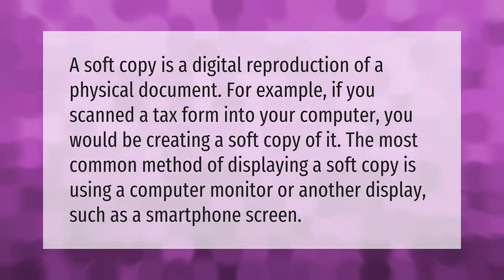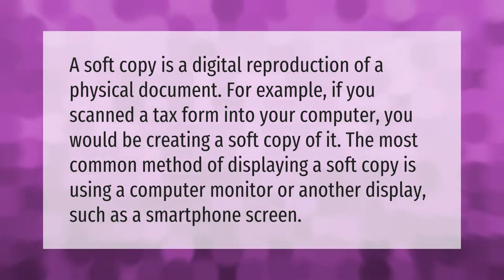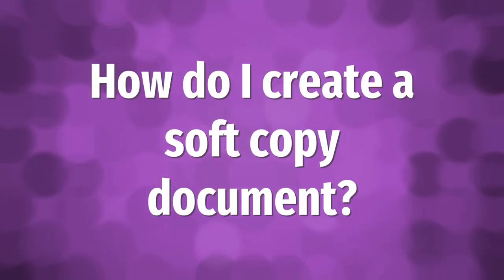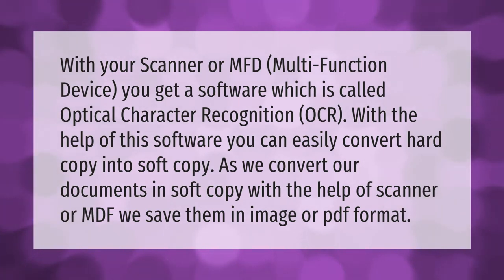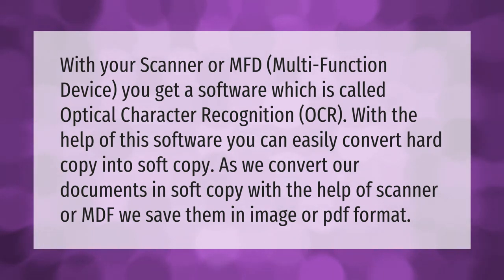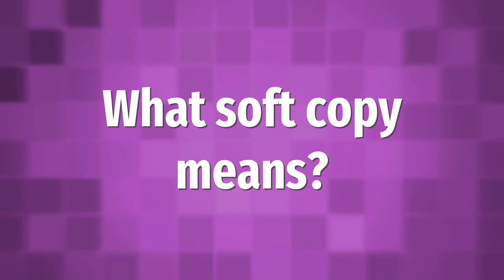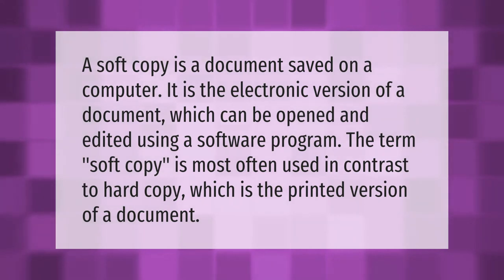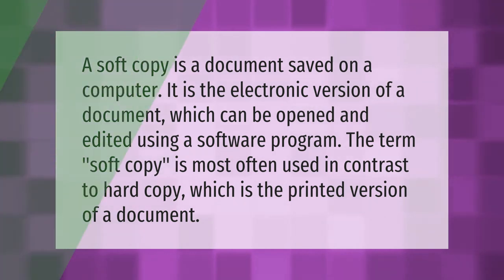What is an example of a soft copy?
00:00 - What is an example of a soft copy?
00:39 - How do I create a soft copy document?
01:14 - What soft copy means?

Laura S. Harris (2021, January 8.) What is an example of a soft copy?
    AskAbout.video/articles/What-is-an-example-of-a-soft-copy-204024